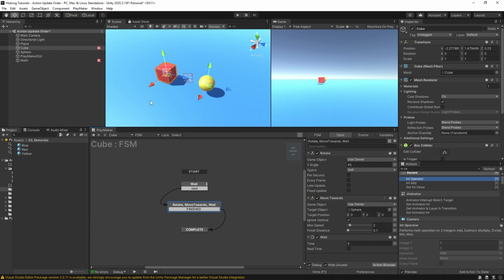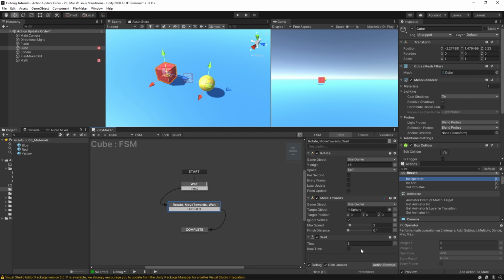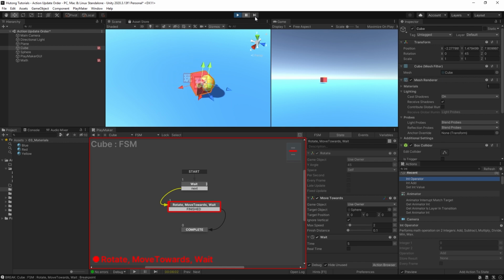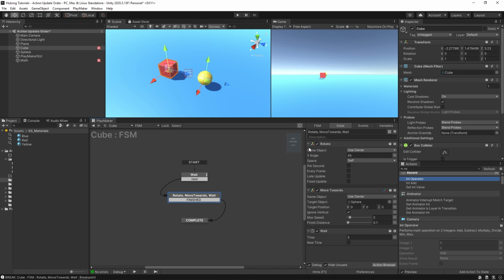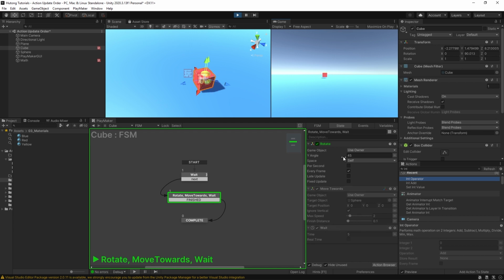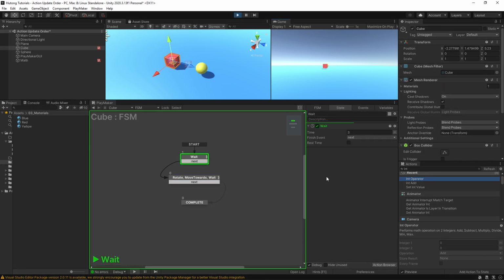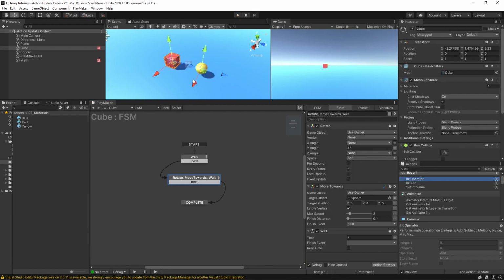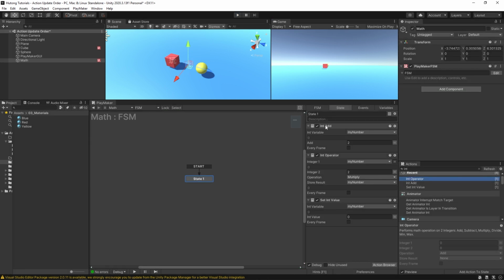Action Update Order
In this video, you will learn about the order in which actions run, from the moment they start, how they continue to run, and then how they stop.

Timestamps
00:00 - Intro
00:27 - The scene
02:12 - Breakpoint and frame by frame
03:24 - Action Sequence
04:28 - Every Frame
05:25 - Every Frame VS sending events
06:47 - If/then/else
07:48 - Changing values by reordering actions